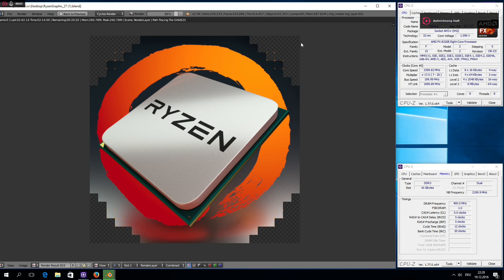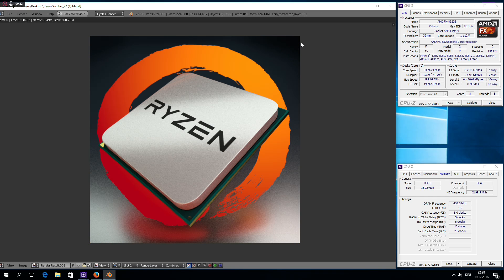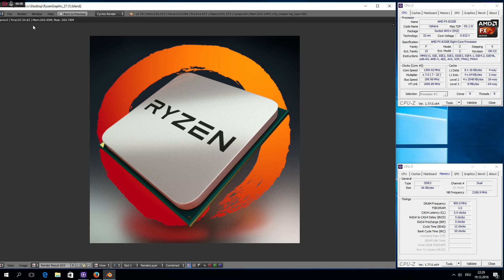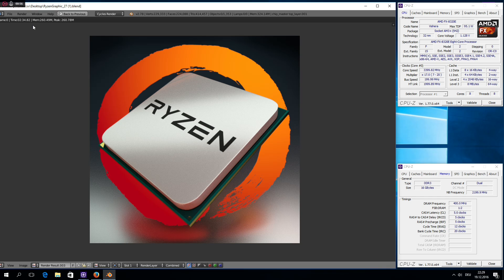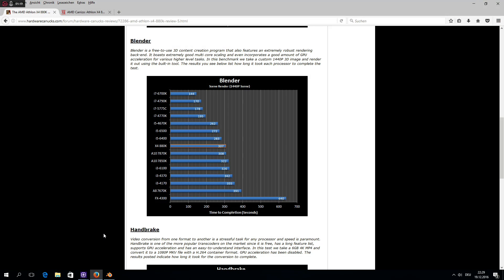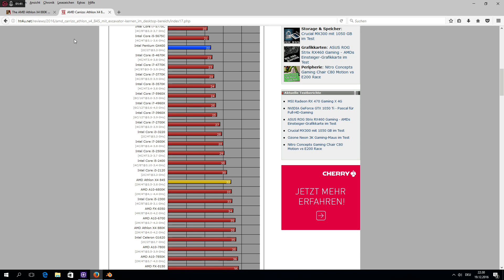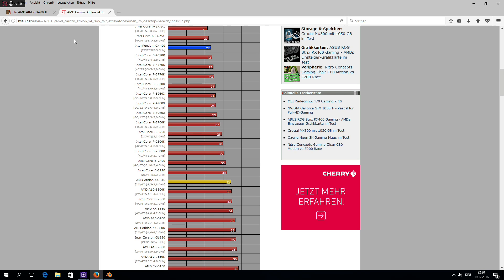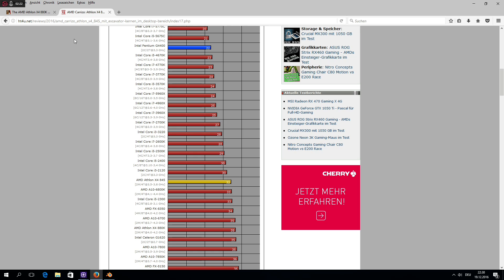AMD Ryzen 300% Faster Than FX-8320E At 3.4Ghz In Blender - Also Newer Athlons Destroy The FX's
I was wondering how does AMD Ryzen (Zen) compare to a AMD FX-8320E (Piledriver) in Blender so ran I the benchmarkt with a FX at 3.4Ghz.

After seen the huge improvement I was wondering, if thats due Piledrivers lack of improvement made to Steamroller and Excavator. Turns out, it is, partially.

Blender: 150 Samples

Specs:
FX-8320E@3.4GHZ
2X8GB DDR3 800 (Dual Channel)
Asrock 970A-G/3.1